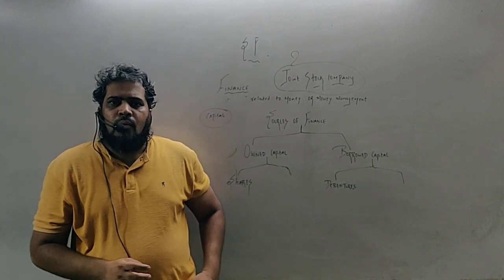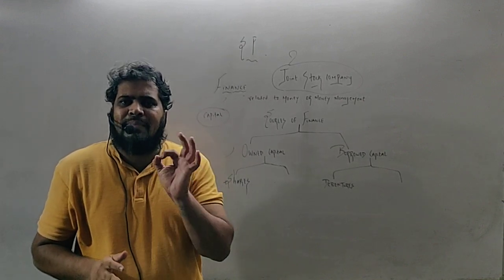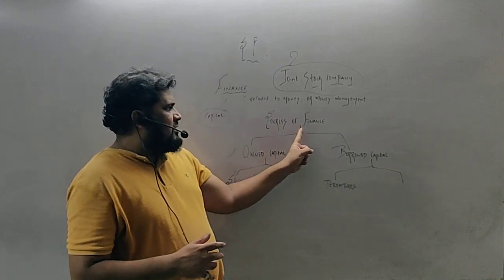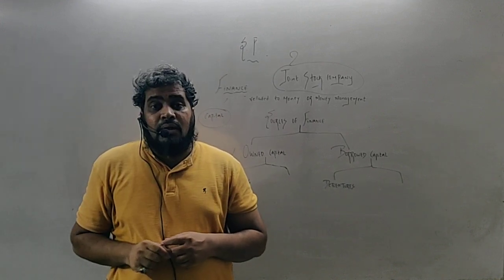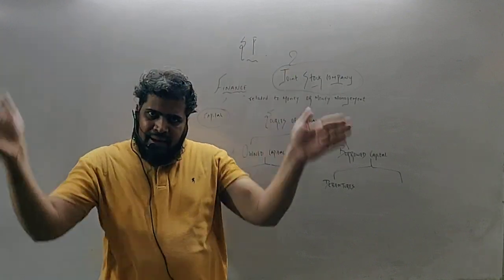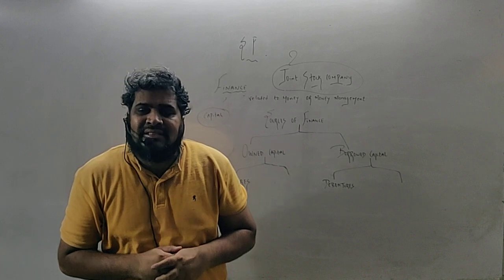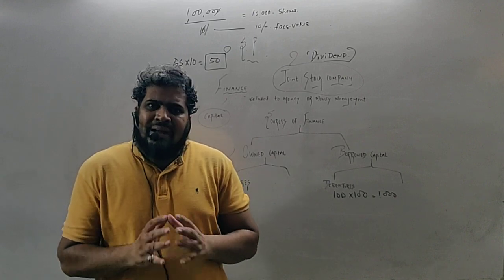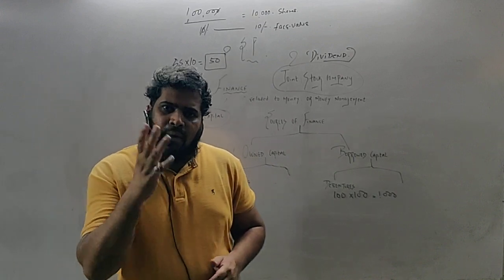Secretarial Practice- Sources of Finance HSC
This is a demo lecture of the online HSC coaching that we have been running since last month.
This lecture covers the topic of "Sources of Finances" in the subject "Secretarial Practice" or "SP".
To join the full lecture series,
Fill the form below to enroll for the classes: